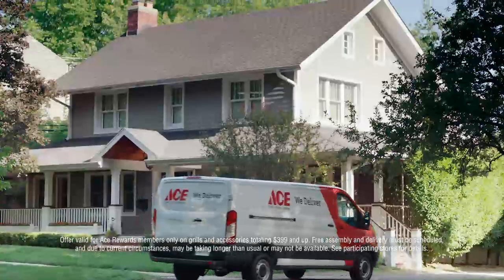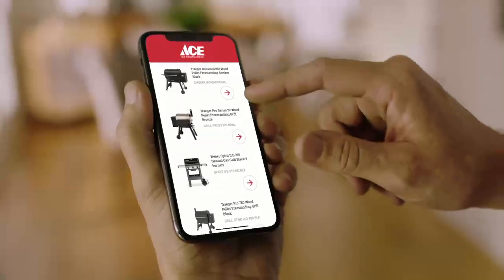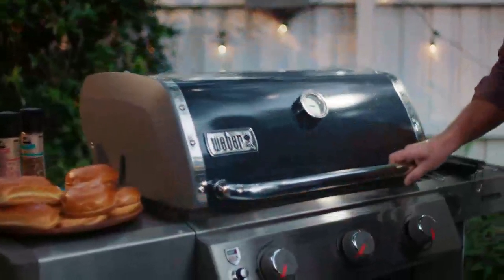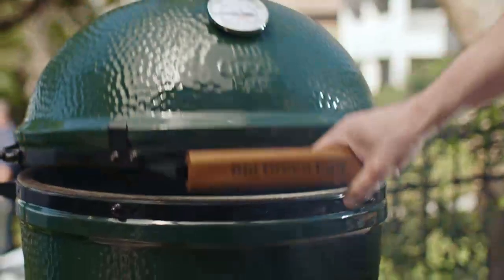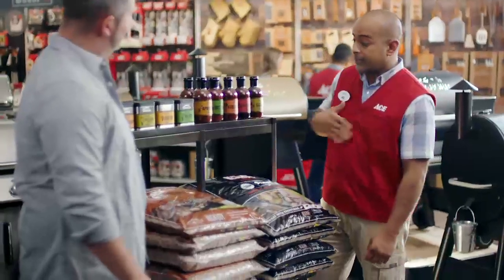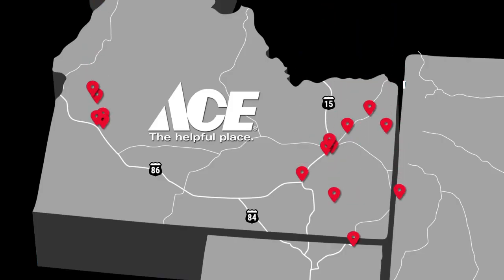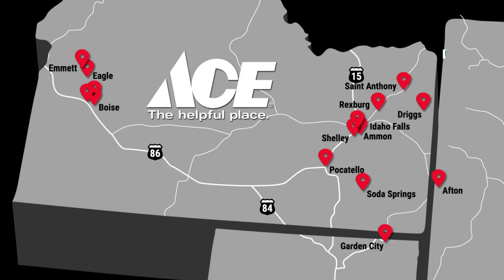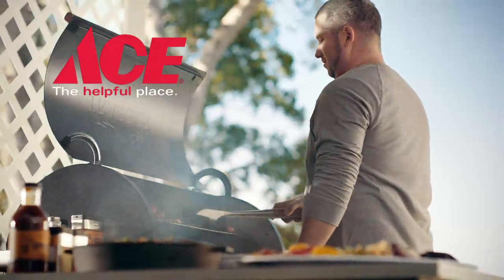Ace Hardware - Grills Free Assembly & Delivery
Ace now offers free assembly and free delivery, so its never been easier to get a great grill for your family…. Like a Weber gas grill, a Traeger wood pellet grill or a Big Green Egg charcoal grill. Only at your neighborhood Ace.